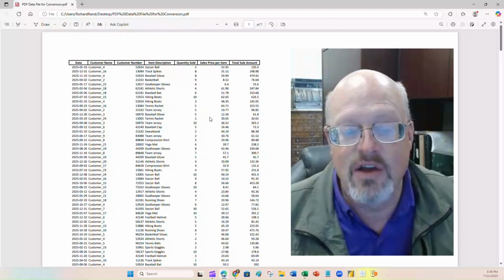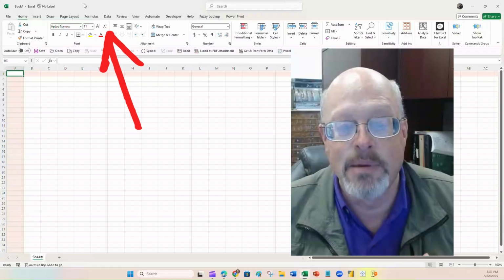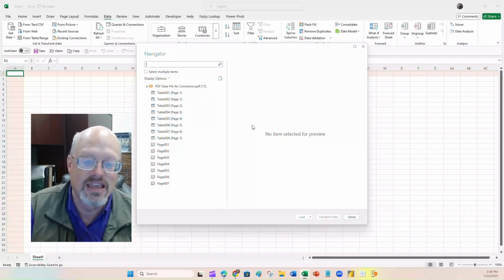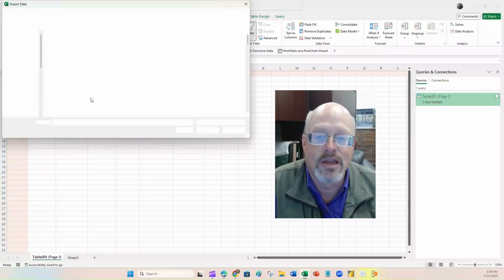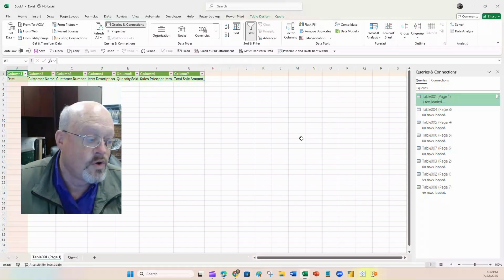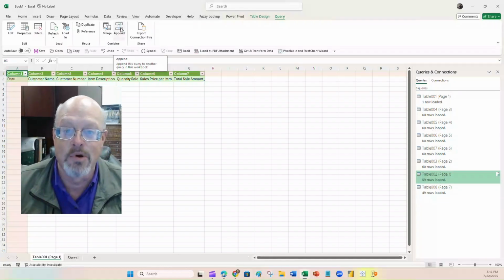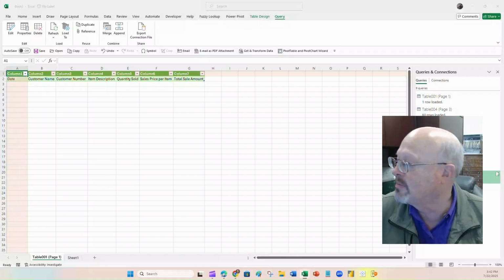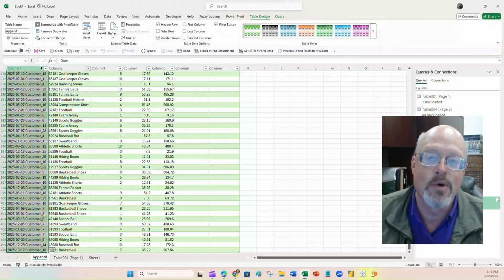Using Power Query to Convert a PDF File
Learn how to convert a PDF file to Excel quickly and easily using Power Query! In this step-by-step Excel tutorial for beginners, we’ll show you how to import PDF tables into Excel, transform messy data, and automate the process so you never waste time copying and pasting again. Whether you need to extract data from PDFs for accounting, business reports, or data analysis, this Power Query PDF import tutorial has you covered. Discover Excel tips and tricks to save time, boost productivity, and turn any PDF into a clean, usable Excel spreadsheet.